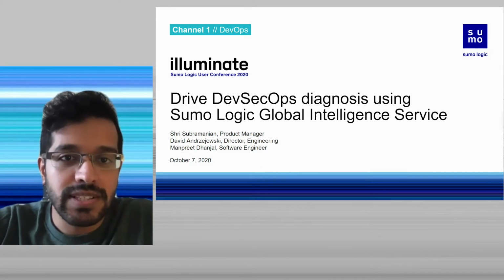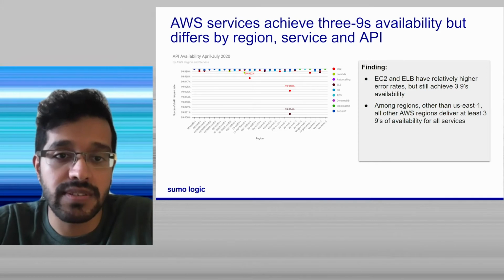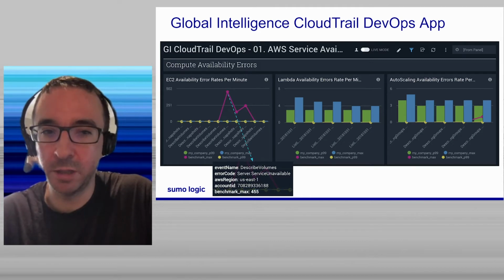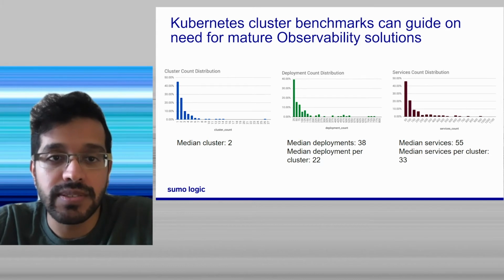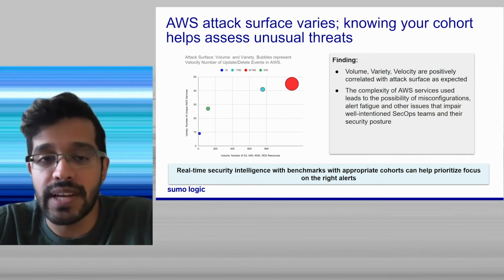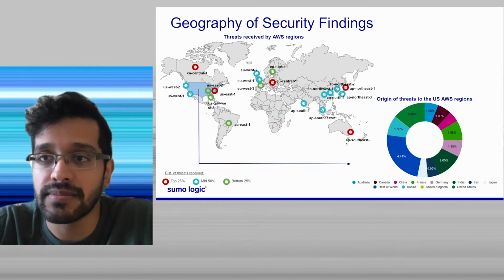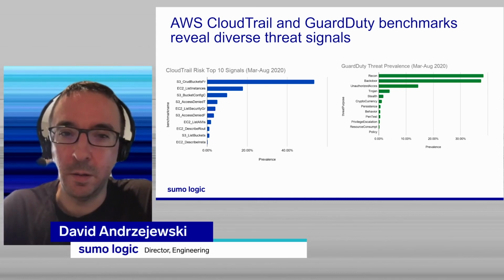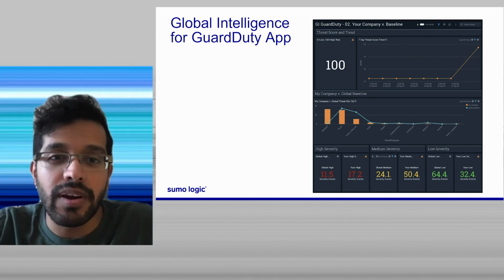Drive DevSecOps diagnosis with insights from Sumo Logic’s Global Intelligence Service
Learn more about key DevSecOps trends and the data signals from Sumo Logic’s Global Intelligence service and how it can help you monitor, diagnose and troubleshoot your applications running in the cloud.

Presenters:
Shri Subramanian, Product Manager, Sumo Logic
David Andrzejewski, Director, Engineering, Sumo Logic
Manpreet Dhanjal, Software Engineer, Sumo Logic